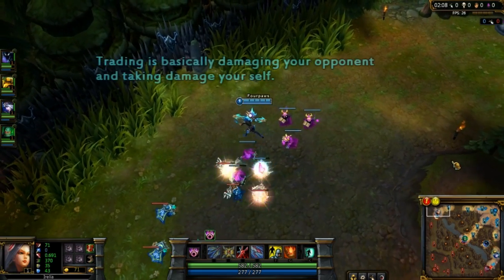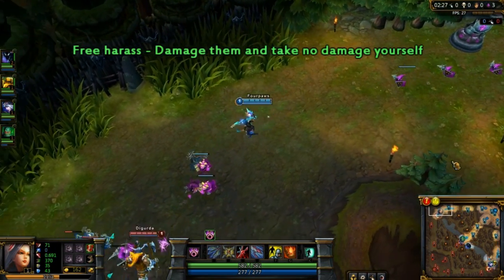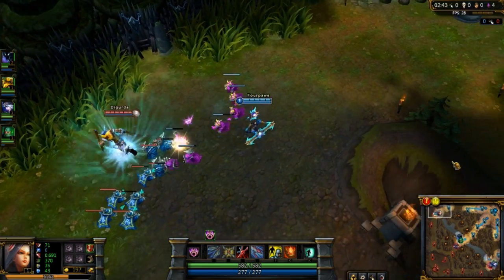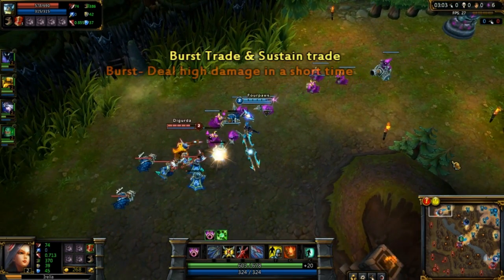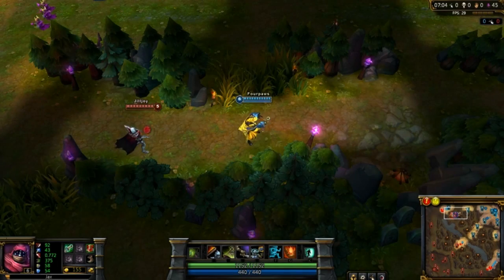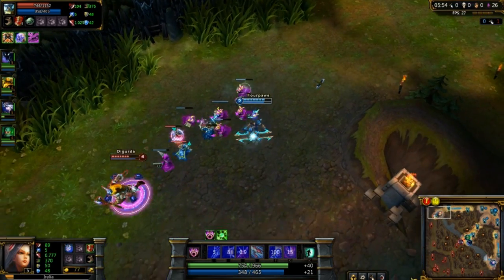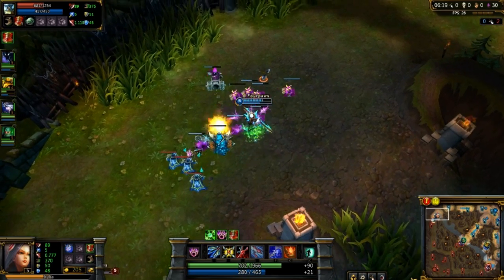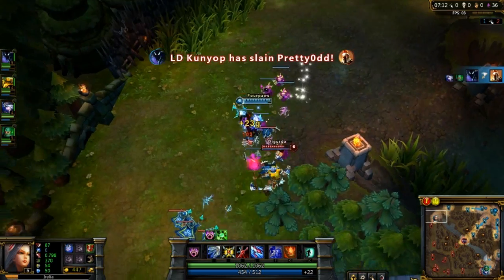HTTL Tricks and Tips: Basic Lane control - Trading ❤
If you want to help HTTL grow feel free to upvote Thank you!

HTTL Tricks and Tips: Will cover advice on the laning phase, ranging from Zoning, Trading, Warding and so on. Keep in mind these videos are aimed towards any player of league of legends, fresh to veteran so expect basic and advanced tricks and tips.

In this Tricks and Tips episode I speak about what 'Trading' is. Some basic versions of trading and some examples of when to do it. Unfortunately this area can not be fully explained as there is a lot of context that must be taken into account. As long as the basics of trading are put across I think this video has fulfilled its purpose. Check back later for videos on champion specific laning and I will try to include trading in them. :)

Epic Background Music- "Breathy Tee" by SamHandwiches, you can find more from this artist